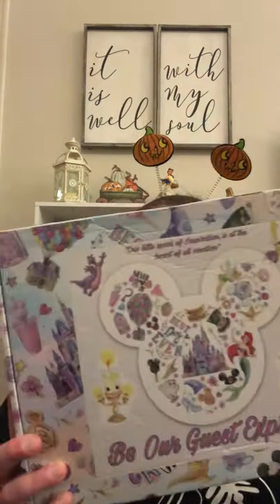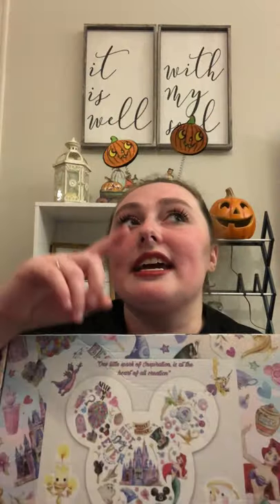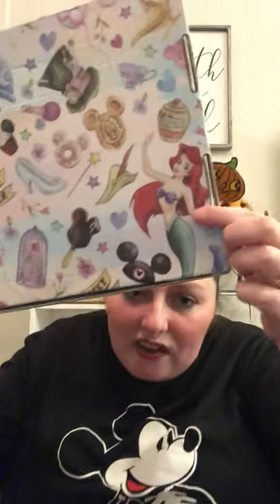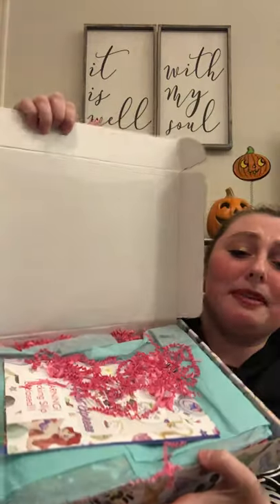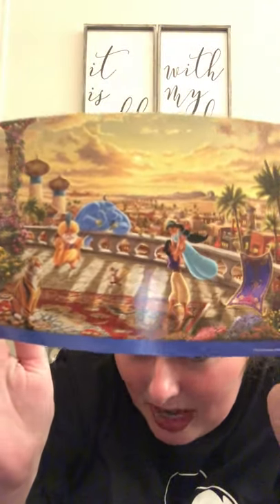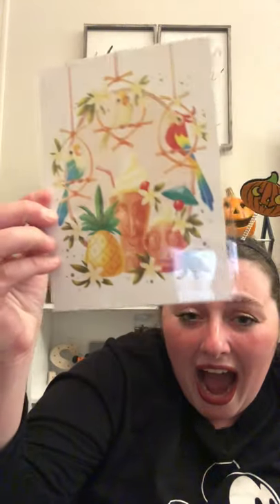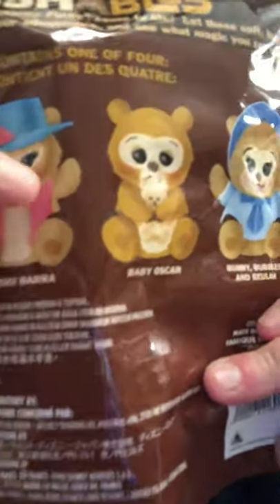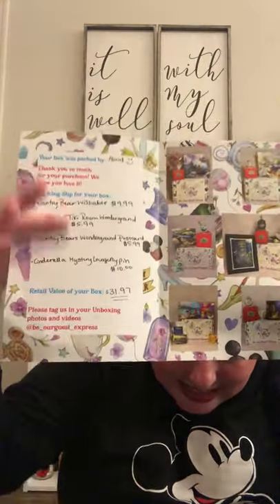Be Our Guest Express | New Disney Subscription Box!!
Today's video is a Be Our Guest Express unboxing video! This is a new Disney subscription service that is in part-owned by the YouTuber,  Disney Abral!

Different Boxes you can purchase:
The Artistic Dreamer Box- $32
The Creative Dreamer Box- $45
The Enchanted Rose Box- $65
The Paint with all the Colors Box- $95
The Figment of Imagination Box- $119
The I've got a Dream Box- $139
The Mega Magic Box-$158

Let me know what your favorite item is down below!